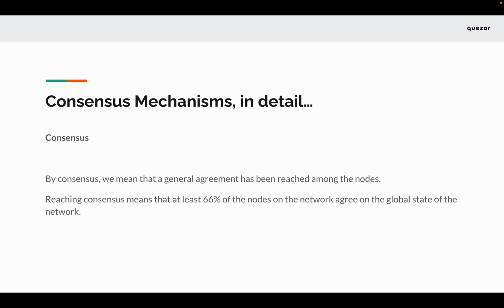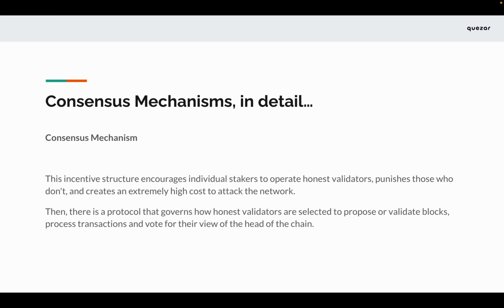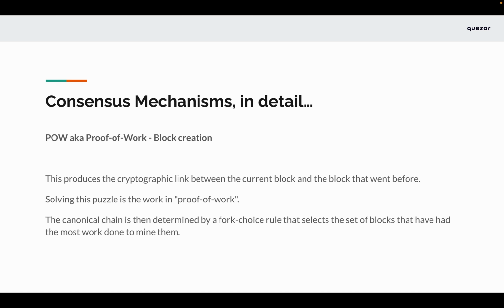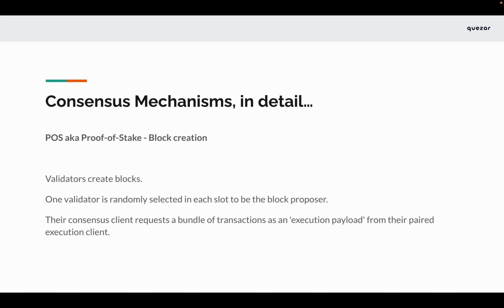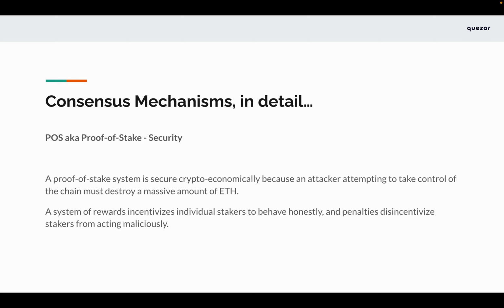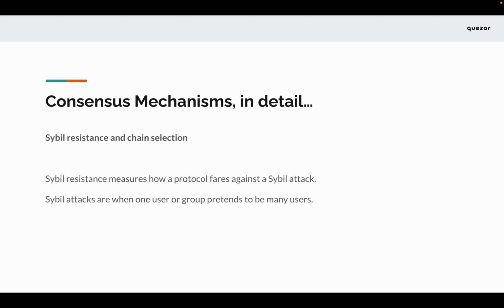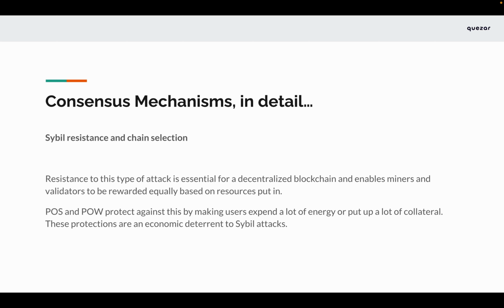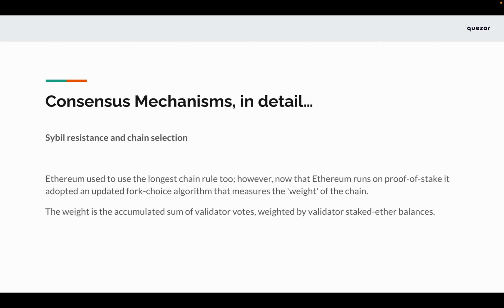12. ETH002 - Ethereum Basics - Consensus Mechanism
Discover Ethereum's consensus mechanism in this concise video. Learn how Proof of Stake (PoS) works, its importance for network security, and why it's crucial for Ethereum's future. Perfect for blockchain beginners!

Chapters
00:00 Consensus
00:29 Consensus mechanism
02:06 Proof of Work (POW)
04:34 Proof of Stake (POS)
05:50 Sybil resistance & chain selection

FOLLOW QUEZAR!